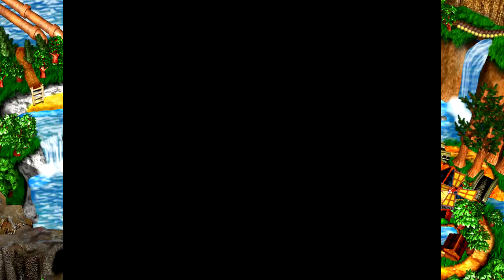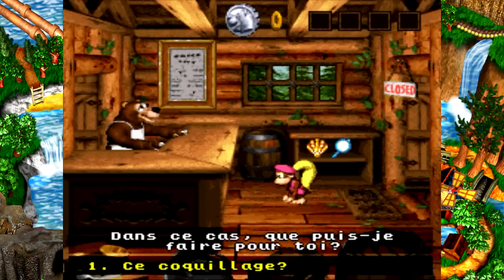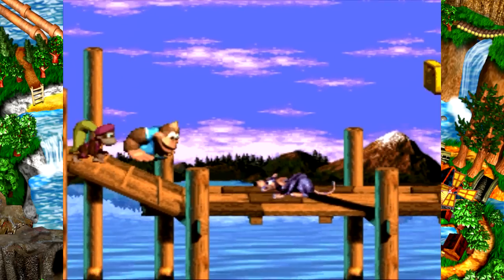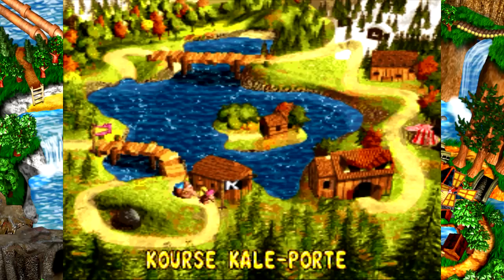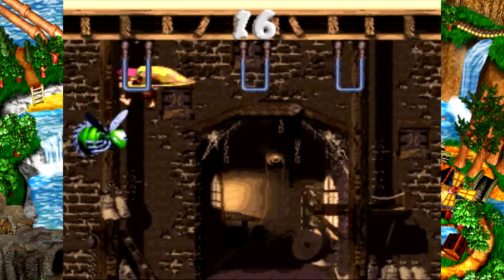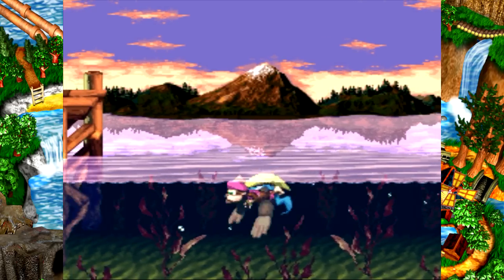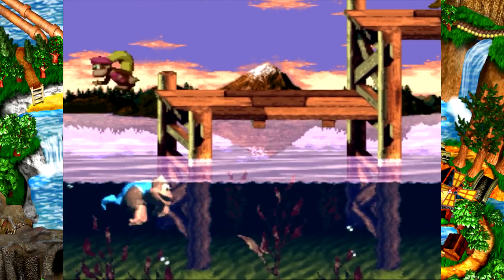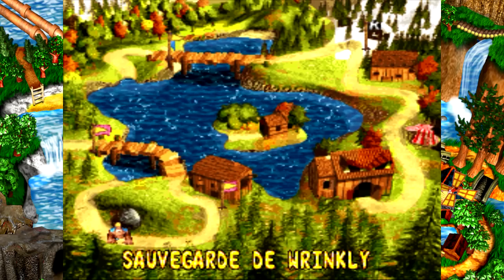DKC3: Dixie Kong's double trouble (SNES) - 1 - L'ours hyper sympa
Donkey Kong country 3: Dixie Kong's double trouble - let's play:
- Intro
MONDE PRINCIPAL
- Sauvegarde de Wrinkly
- Drugstore de Bazaar
- Locations de Funky
LAC ORANGATANGA
- Péril du lac!
- Kourse kale-porte
- Sauvegarde de Wrinkly
- Île de Barnacle
- Mortelles marées
- Sauvegarde de Wrinkly
"Si tu ne l'achètes pas, un autre le fera..."